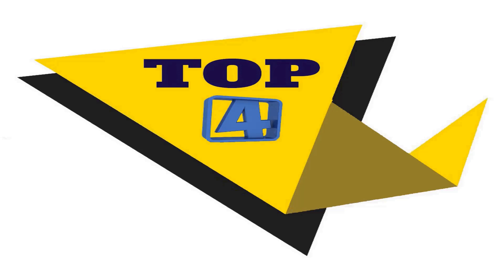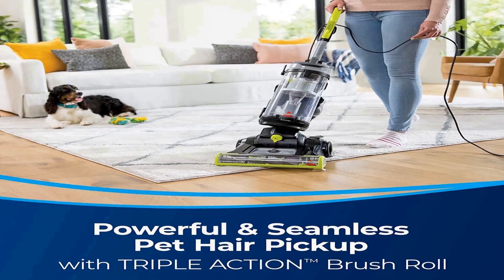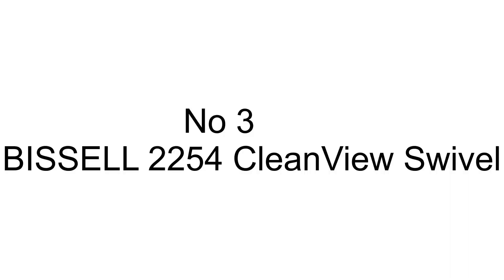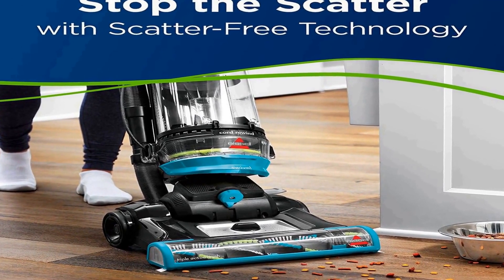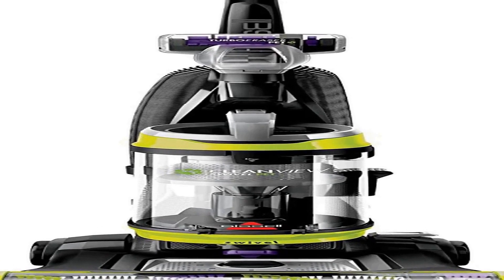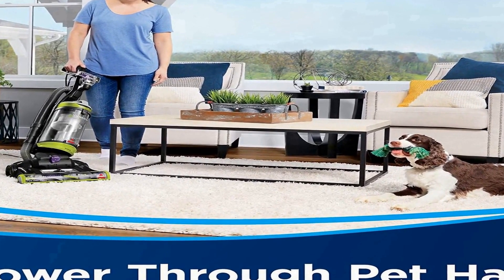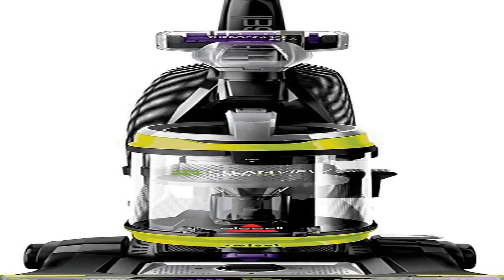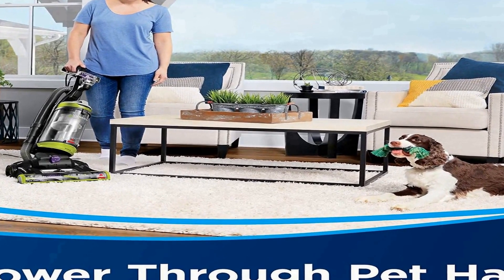Best vacuum for pet hair 2023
No 1
BISSELL 2252
No 2
Shark NV360
No 3
BISSELL 2254
No 4
Bissell CleanView